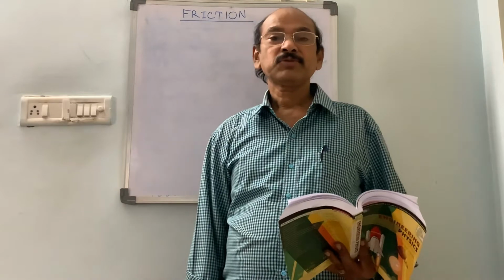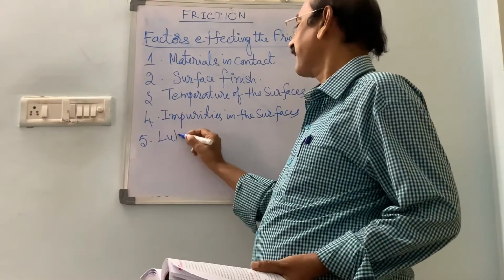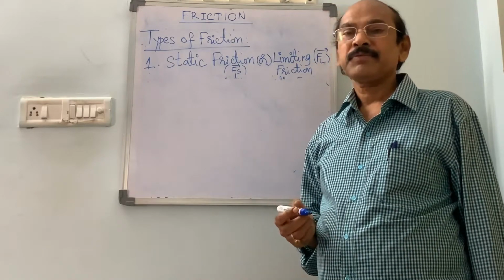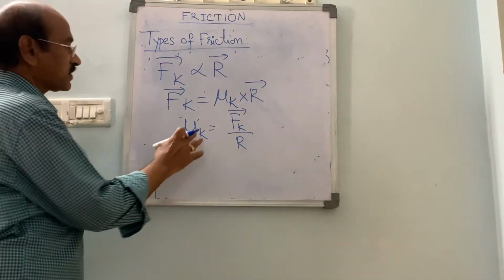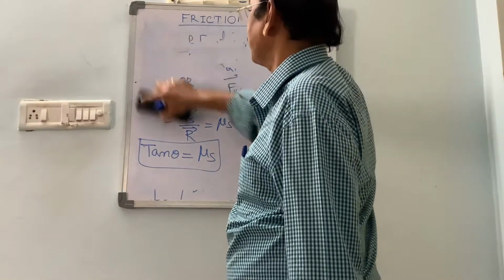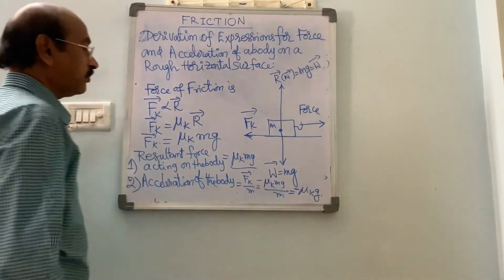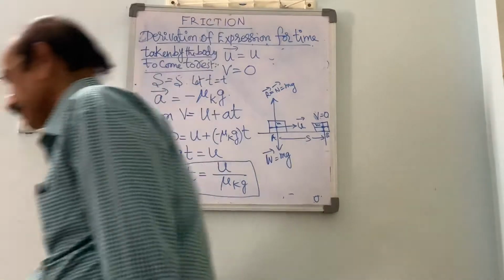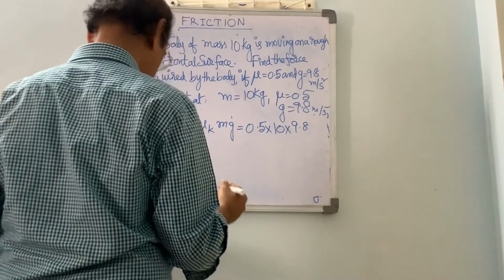Friction part -2